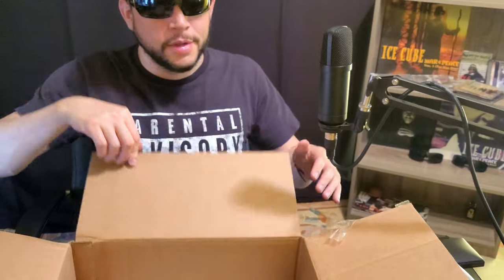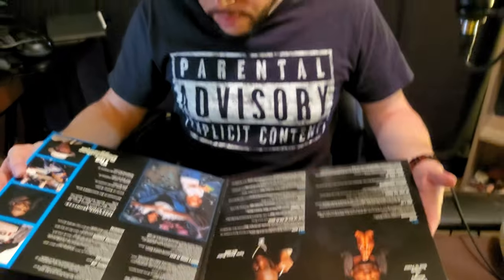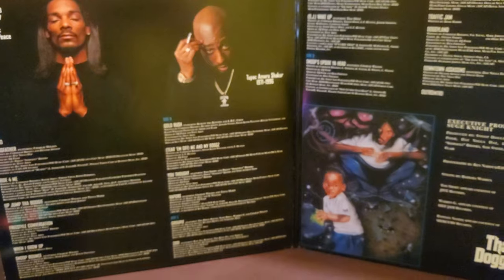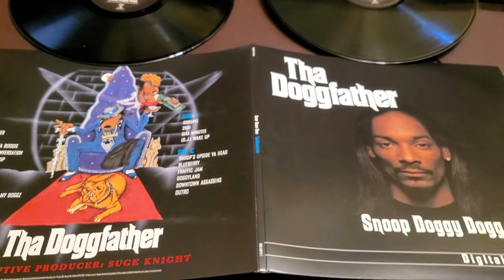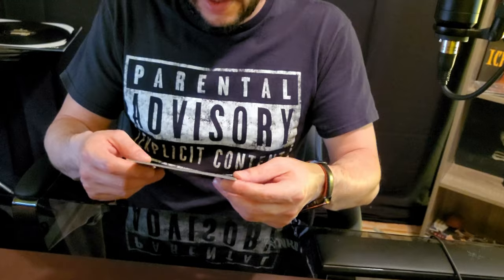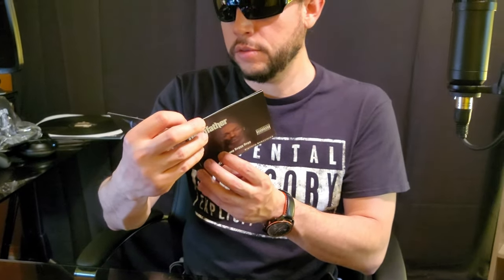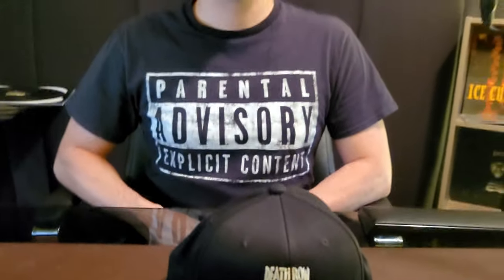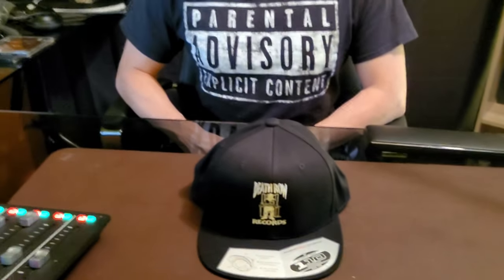The Rap Throwback: We Bought From the New Death Row Store!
We bought some fresh gear from the new Death Row Store. Is it legit? We take a look here!